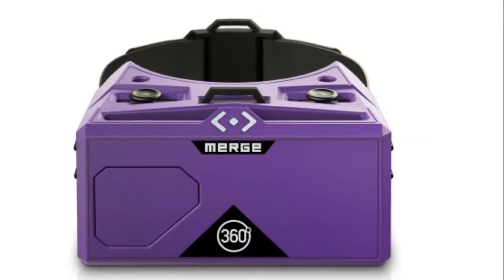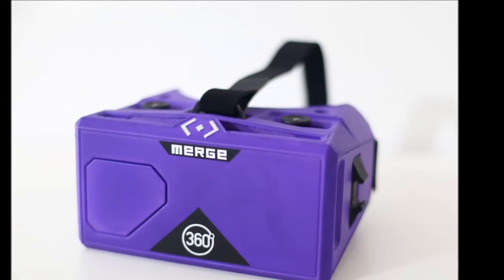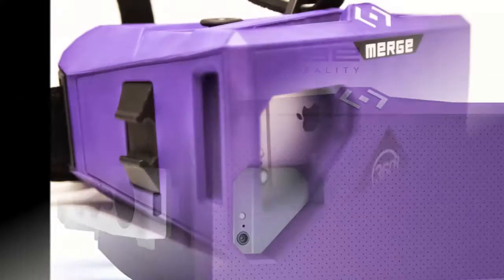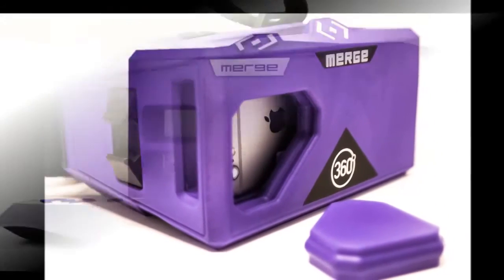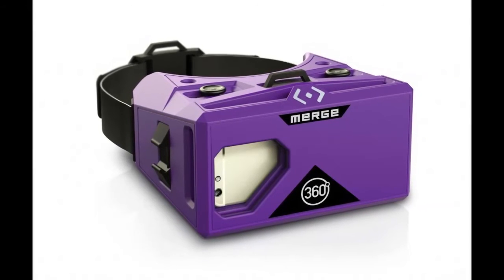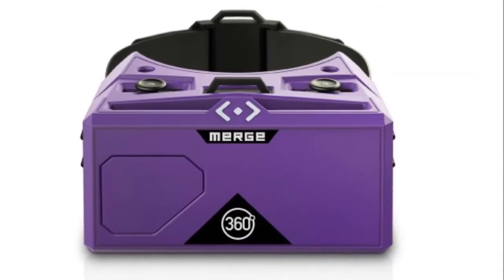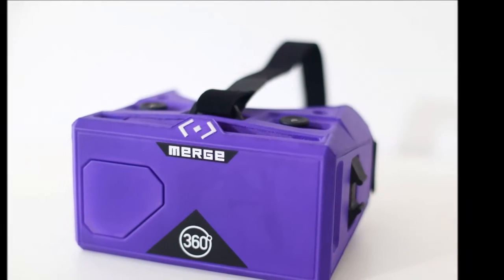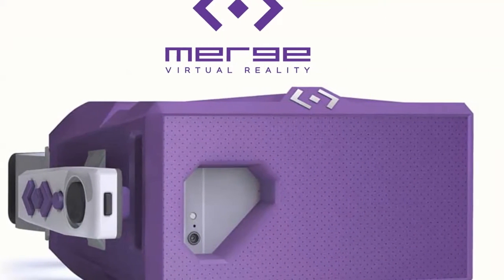Merge VR Headset for iPhone and Android Smartphones Launched at Rs. 5,399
The Merge VR headset has been launched in India at Rs. 5,399 and is available for purchase through Amazon. The headset is compatible with both iPhone and Android smartphones, and was launched in select markets in November last year.

As the headset is not of standalone kind, it doesn't come with an inbuilt screen and requires your smartphone to provide the virtual-reality experience. The Merge VR headset has been created with soft foam so that it fits easily onto the head of the user.

The Merge VR headset features dual touch inputs, which are compatible with VR apps and therefore eliminate the need of a controller. Users can use Merge Start, the company's official virtual reality app, for access to curated collection of VR content that is compatible with the Merge VR headset.

"Explore apps ranging from games and 360 videos, to virtual tourism to education and more. On Merge Start, you can also read our guide to mobile VR, watch video tutorials and access all the information you'll need for the best virtual reality experiences possible," the company said in its product listing.

In terms of recommended devices, the company has listed out smartphone models iPhone 6 and newer, Galaxy S5 and newer, HTC One M8 and newer, LG G4 and newer. It says that the headset is compatible with most iOS and Android devices from the last 2 years and fits iPhone 5 to iPhone 6 Plus in size.